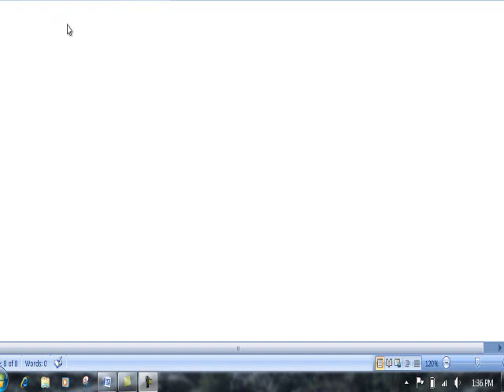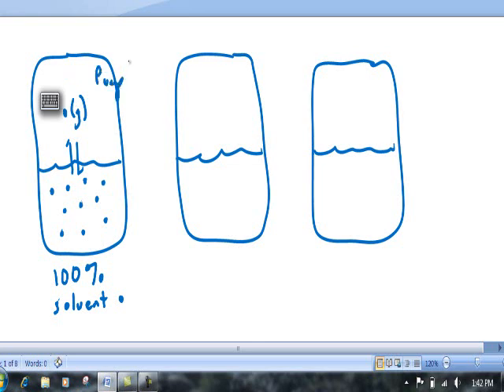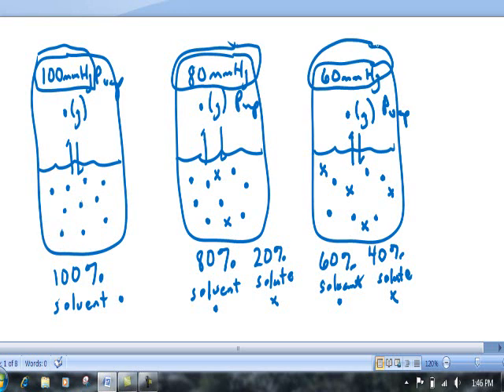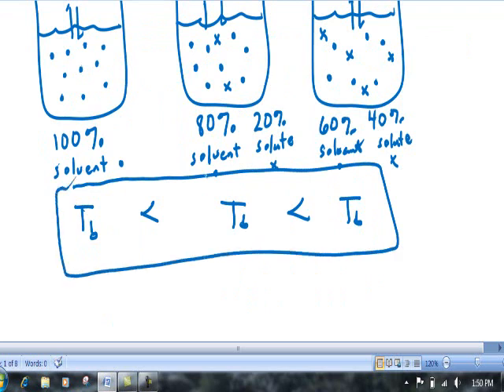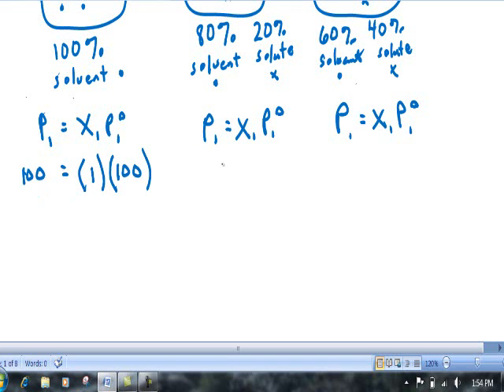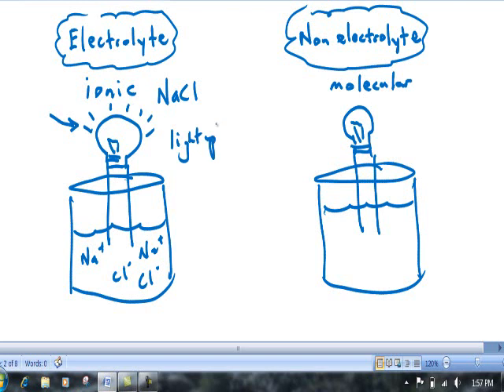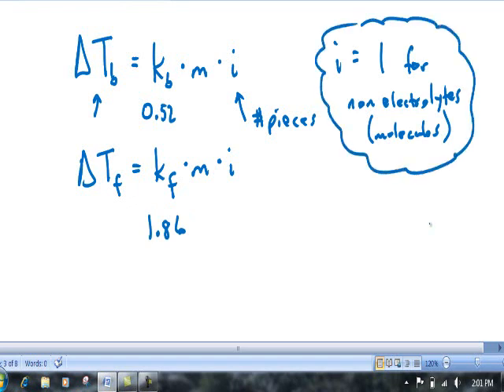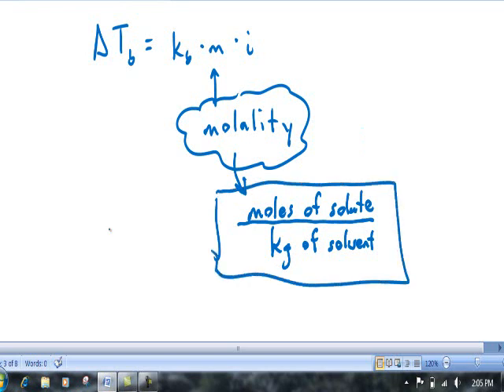4V Colligative properties lab background info video clip